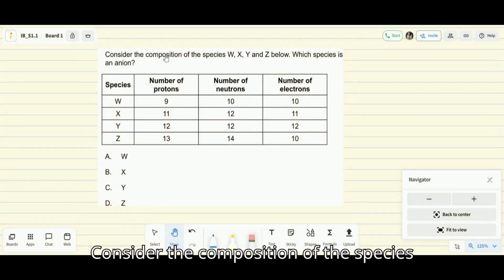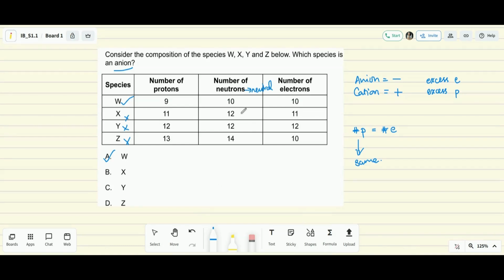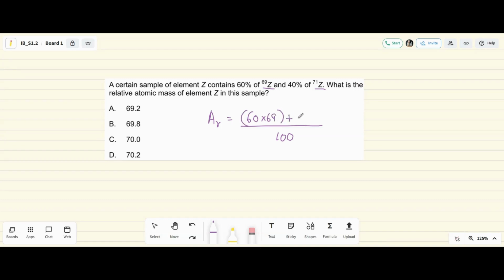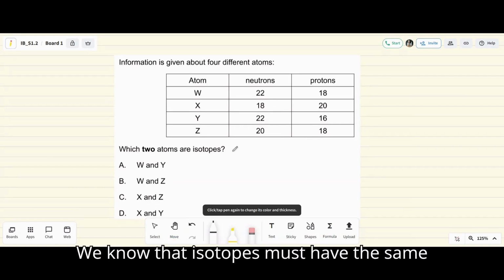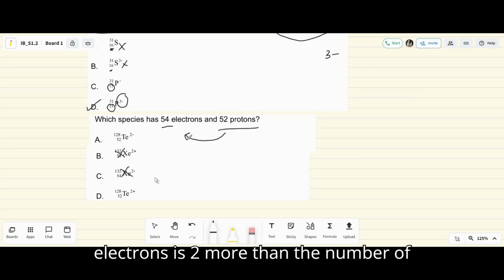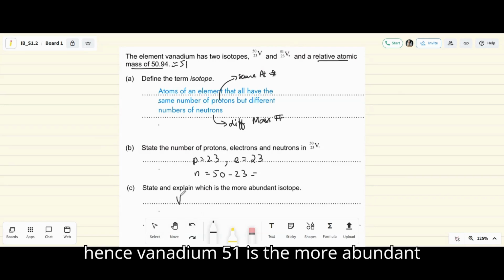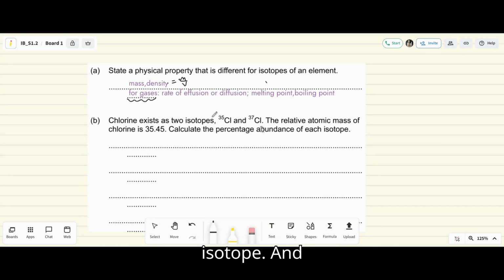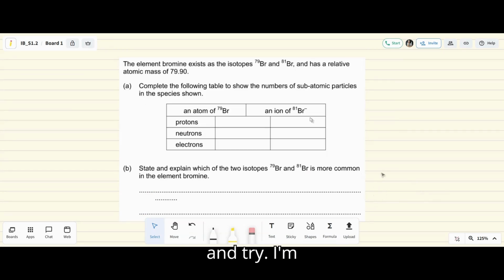IB Test Examples: New IB Chemistry May 2025 Exam: S 1.2 The Nuclear Atom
Welcome! This video will tackle IB Chemistry exam review questions based on the 2025 syllabus. Whether you’re preparing for SL or HL, this series has you covered, with clear indications when we’re working on HL-specific questions.

While I provide concise explanations to guide you, reviewing the content beforehand is essential to fully grasp the concepts.

What you'll find in this series:
🔹 IB Chemistry exam questions aligned with the 2025 syllabus
🔹 Both SL and HL question breakdowns
🔹 Tips and strategies to approach the questions

In this video, we tackle an exam-style question from IB Chemistry Topic S1.2: The Nuclear Atom.

Learning outcomes
After studying this topic, students should be able to:
Understand:
Atoms contain a positively charged, dense nucleus (except for hydrogen) composed of protons and neutrons (nucleons). Negatively charged electrons occupy the space outside the nucleus.
The concept of relative atomic mass.
Isotopes are atoms of the same element with different numbers of neutrons.
Apply their knowledge to:
Deduce the number of protons, neutrons and electrons in atoms and ions by using the nuclear symbol:
Perform calculations involving non-integer relative atomic masses and abundance of isotopes from given data.
Interpret mass spectra in terms of identity and relative abundance of isotopes. HL only
IB Clarification Notes
​Relative masses and charges of the subatomic particles should be known, actual values are given in the data booklet. The mass of the electron can be considered negligible.
Differences in the physical properties of isotopes should be understood.
Specific examples of isotopes do not need to be learned.
The operational details of the mass spectrometer will not be assessed.